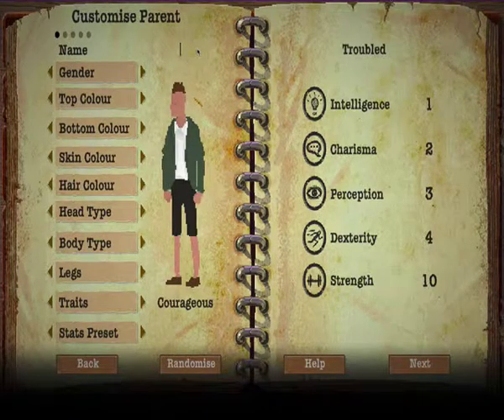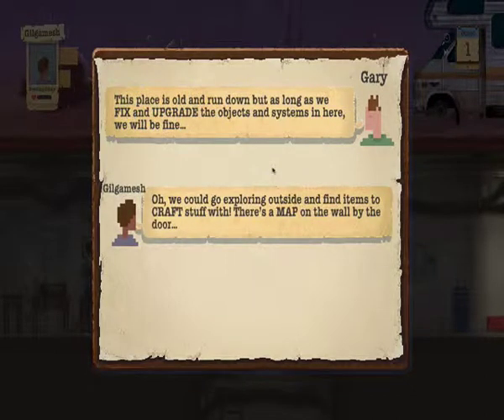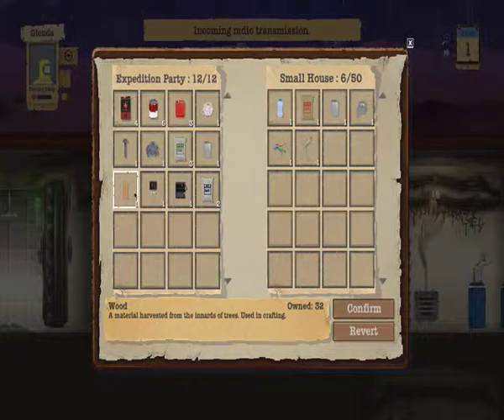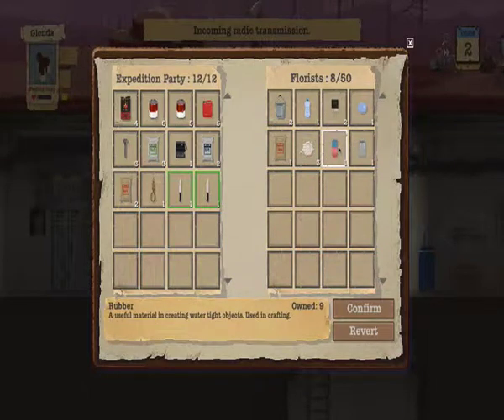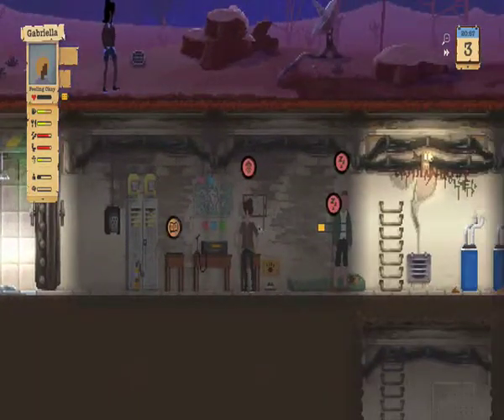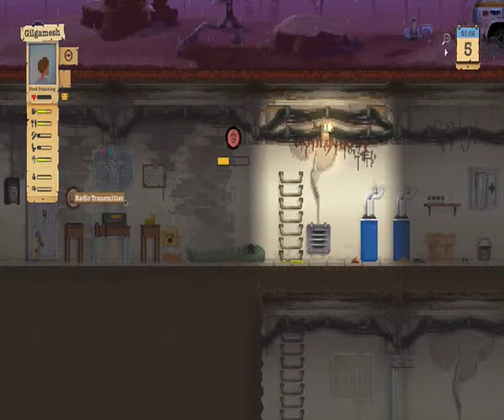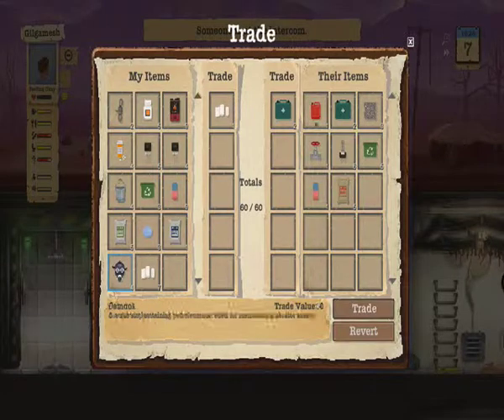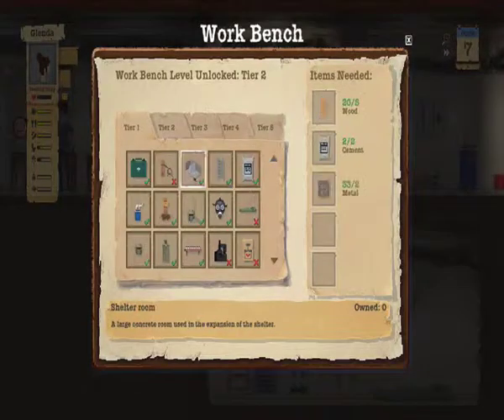Let's Play: Sheltered: Episode 1: Shelter Storage Shenanigans